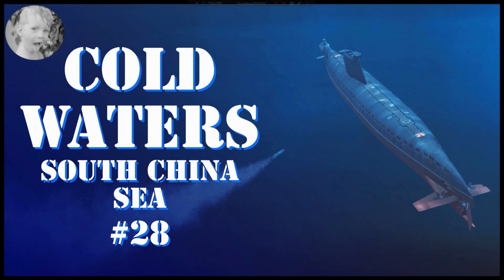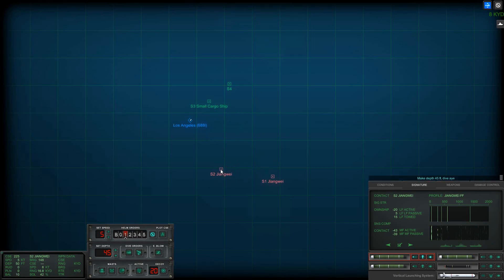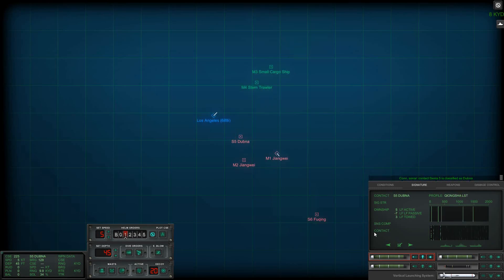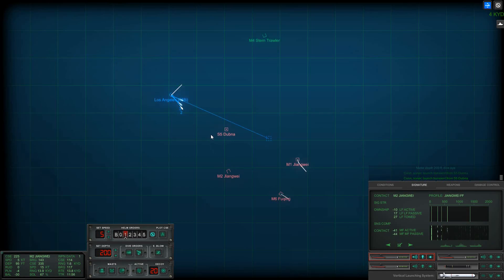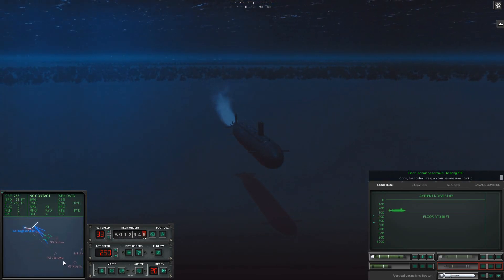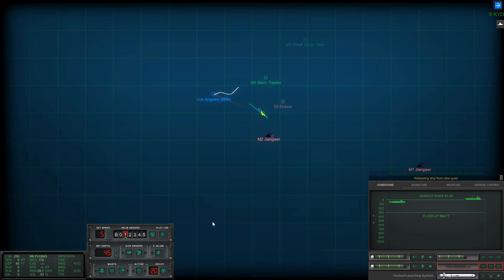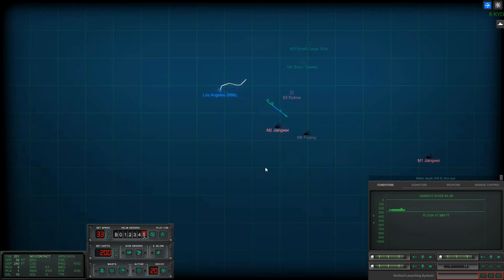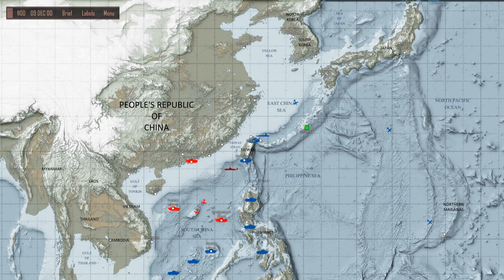Cold Waters South China Sea Campaign - Part 28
Deep in the Yellow Sea await the arrival of our target for this mission, a underway replenishment group. The waters is shallow and the area is covered by a massive air ASW presence. This is a bad place to take a SSN but orders are orders.

I am using CaptanX3's Playable Subs Mod. I use it not so much for all the cool additional subs, but because I like the way he has arranged the UI.